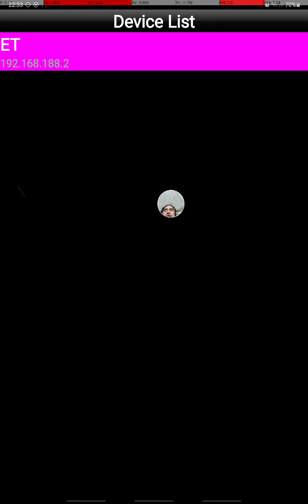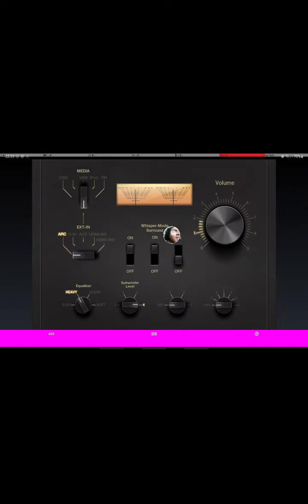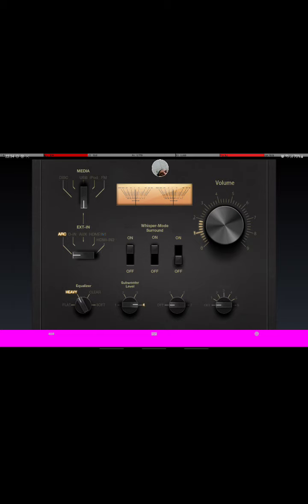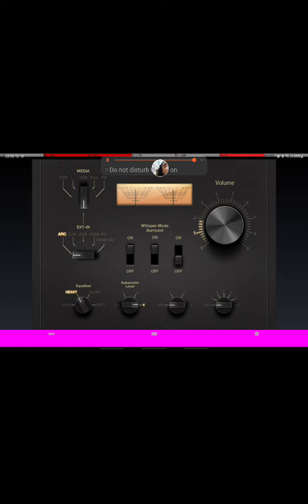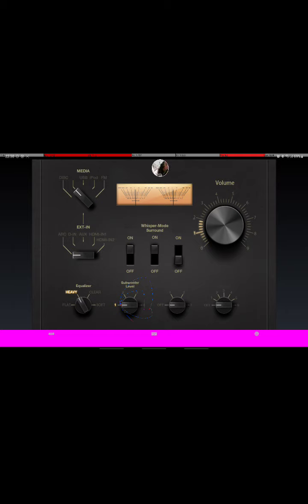Panasonic Home teater LAN remote review